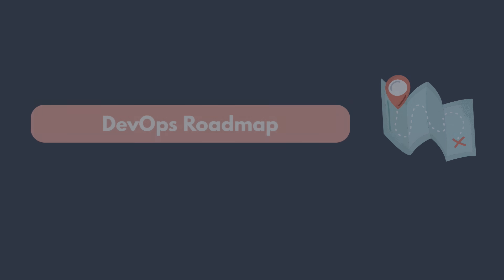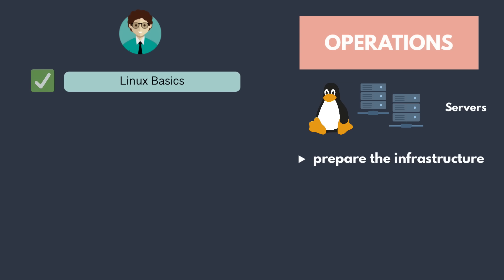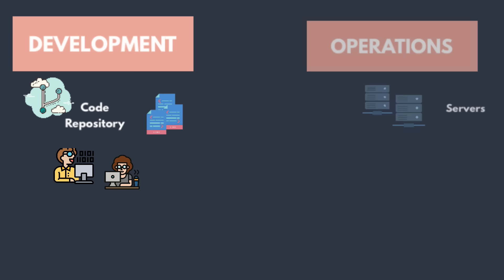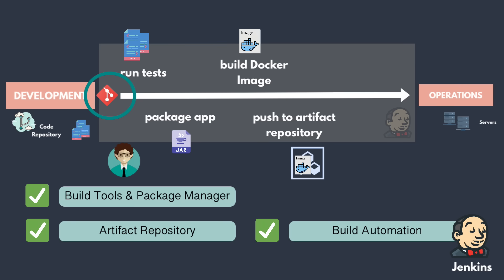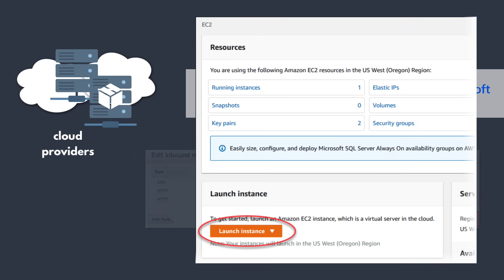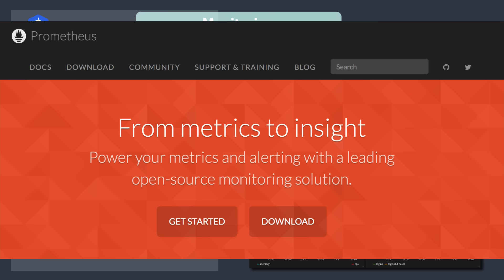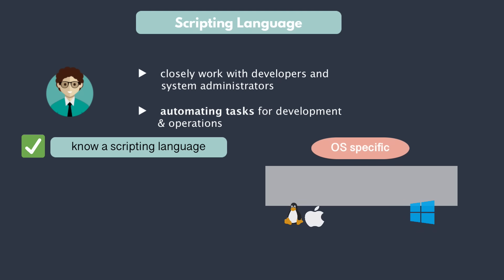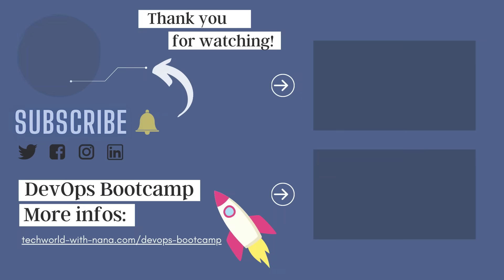DevOps Roadmap - How to become a DevOps Engineer? What is DevOps?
DevOps Roadmap | How to become a DevOps Engineer | What is DevOps | DevOps Tutorial for Beginners

▬▬▬▬▬▬ C O M P L E T E     D E V O P S     B O O T C A M P  🚀    ▬▬▬▬▬▬

By the end of this video you will know what concepts and tools you need to learn to become a DevOps engineer in 2024. And also what are the tasks and responsibilities of a DevOps engineer.

0:00 - Intro
0:40 - Concepts of Software Development
1:25 - Operating System & Linux Basics
3:22 - Containers - Docker
3:50 - Continuous Integration & Continuous Deployment (CI/CD)
4:36 - Build Automation & CI/CD Pipeline
7:21 - Cloud Providers & IaaS
8:45 - Container Orchestration - Kubernetes
9:27 - Monitoring
10:12 - Infrastructure Provisioning & Configuration Management (IaC)
11:35 - Scripting Language
12:44 - Version Control - GIT
13:13 - Wrap Up